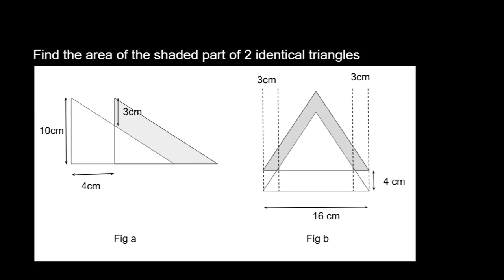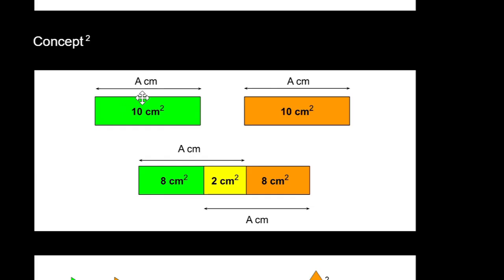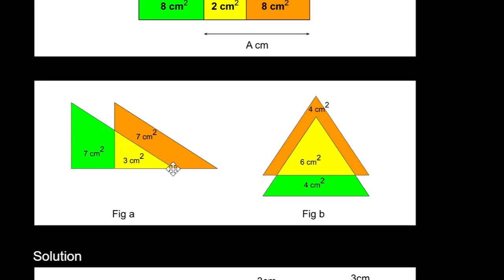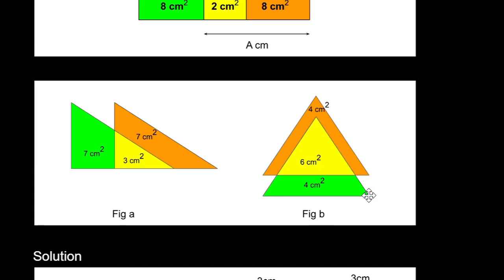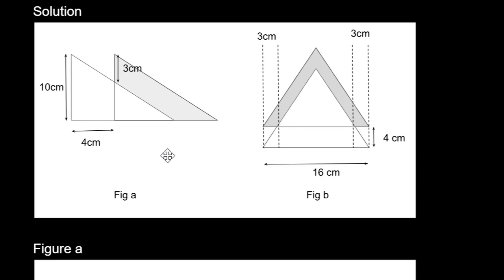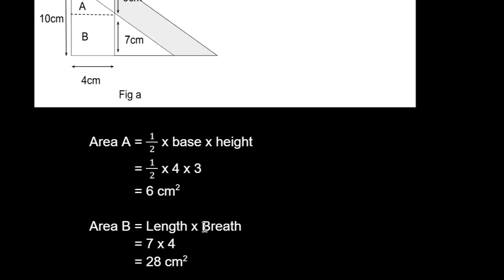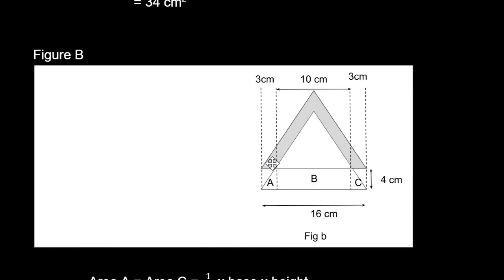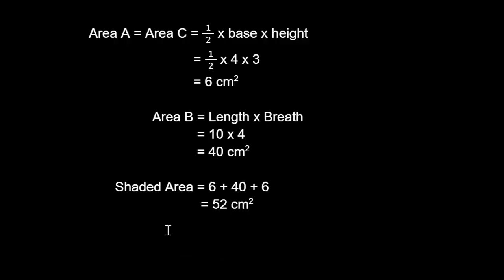[Triangle] Find the area of the shaded part